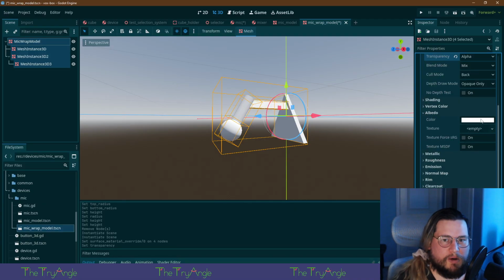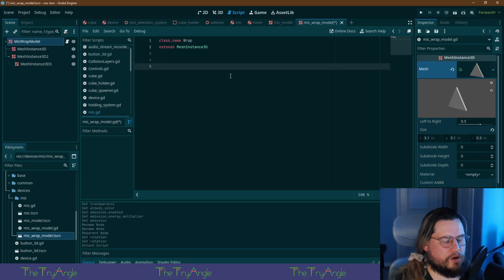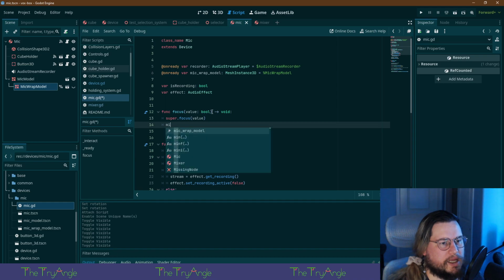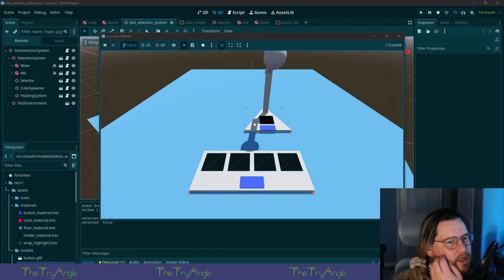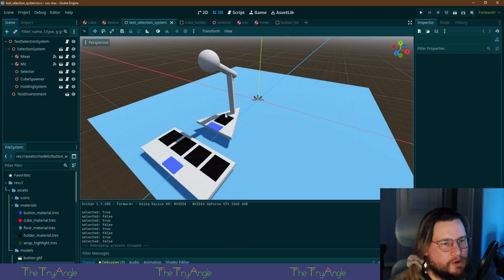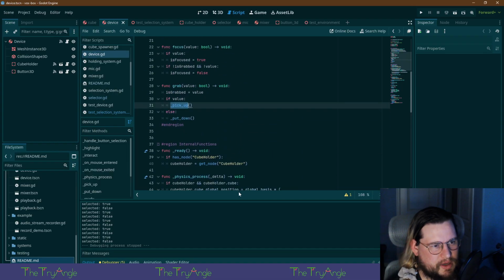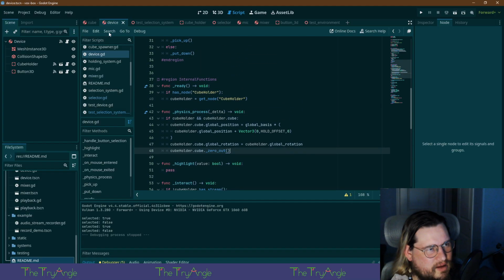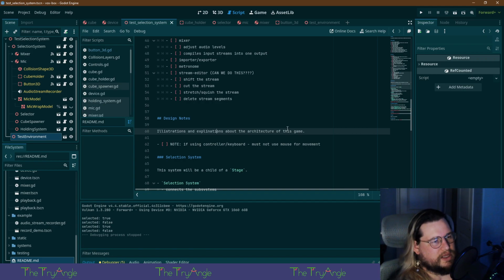Vox Box - 3D Art and Selection Modes